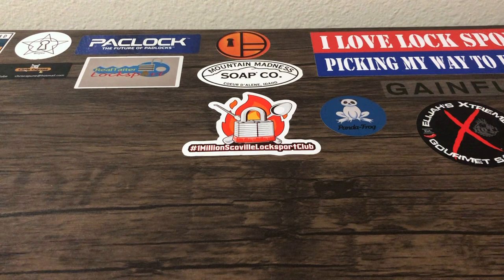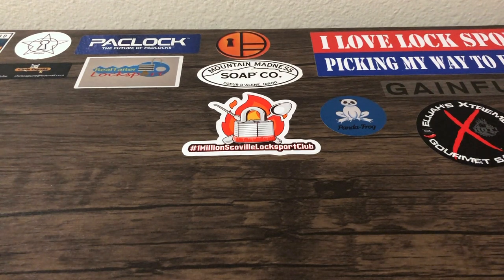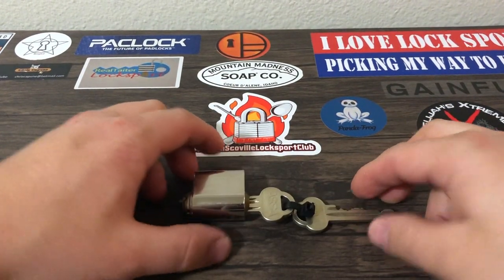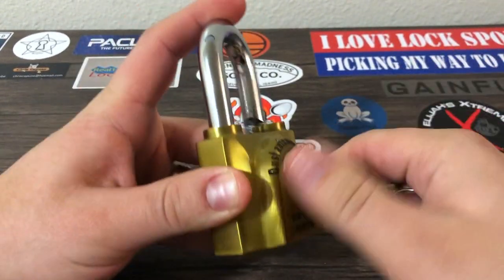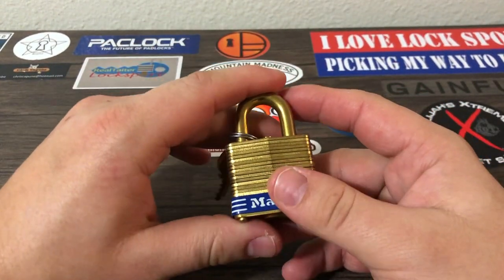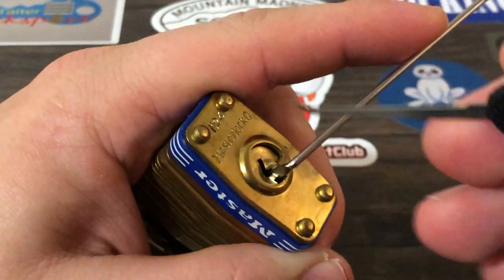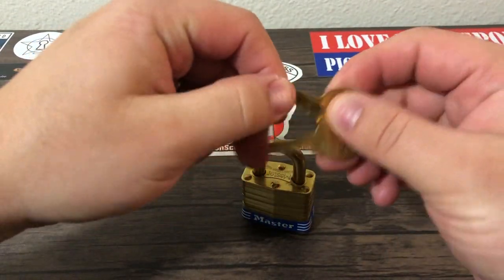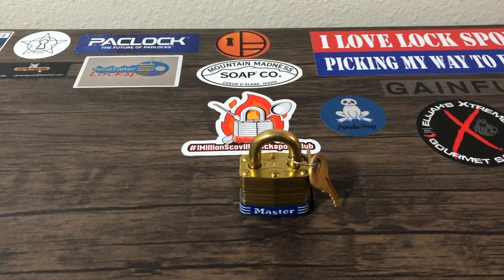A Secure Master Lock? Maybe!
Picking my first lock acquired of 2021.